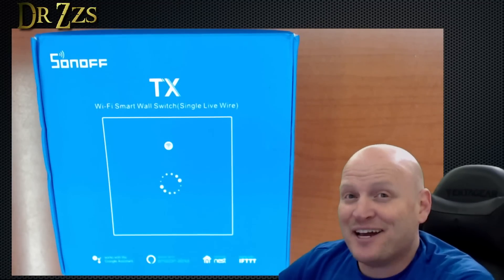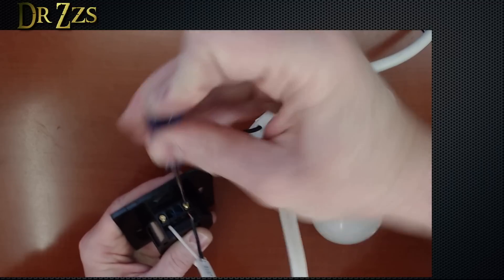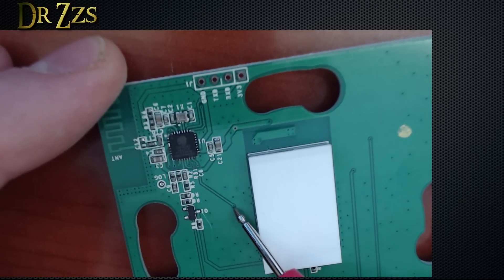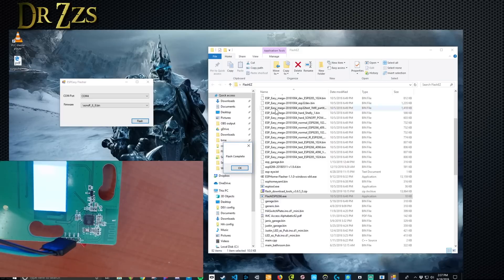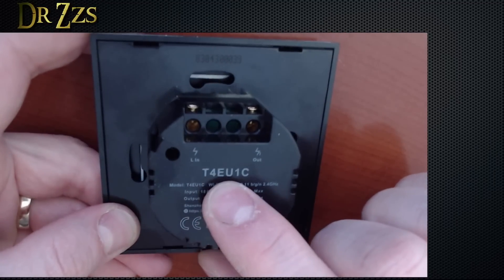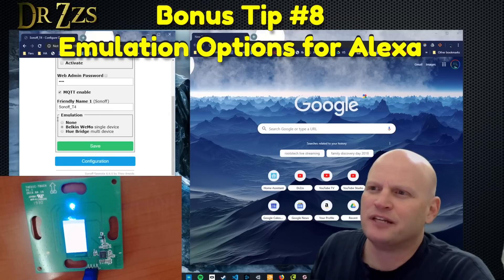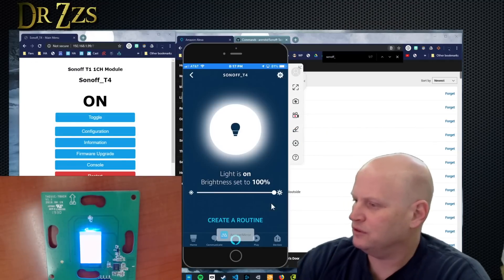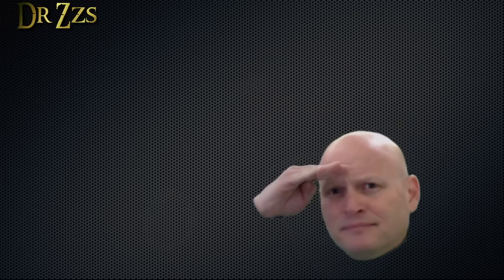Single Wire Sonoff Switch: Tasmota Fails, but Emulation for Alexa and 10 other DIY Smart Home Tips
If you’ve tried to install a smart switch but when you open your switch box you only find two wires, (no neutral), then this is the solution to your problems.  Well, kinda.  There are other No-Neutral smart switches available, but this one is from Sonoff.  They tend to be the cheapest no matter which device you’re looking for.

Full Disclosure; I couldn’t get this switch to work with Tasmota.  It works fine with the ewelink app.  Some other smarter fellas than me are working on the solution for getting this switch Tasmotized.  Hopefully we’ll have an answer soon.

FTDI Adapter